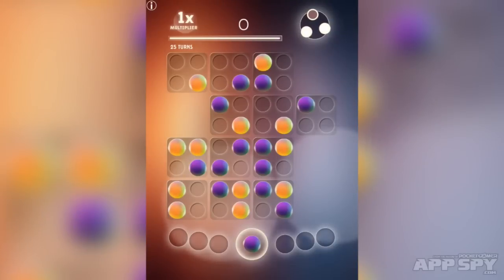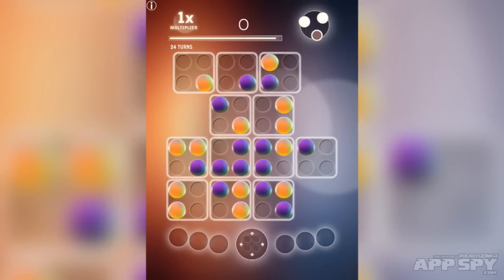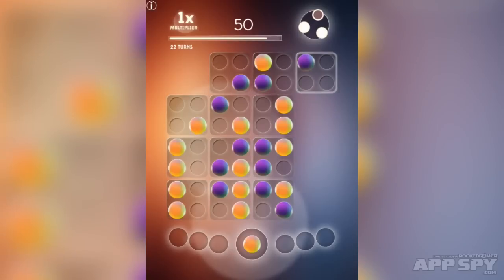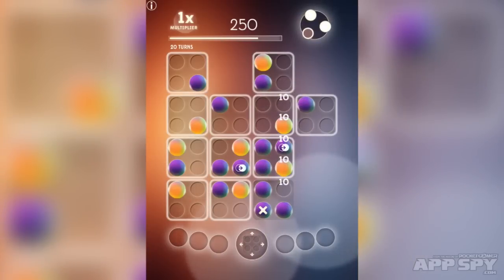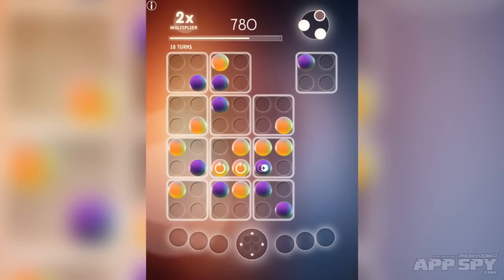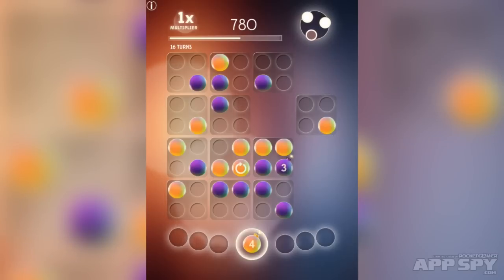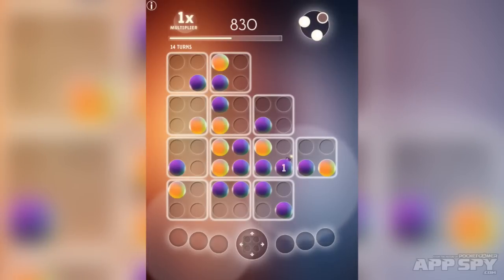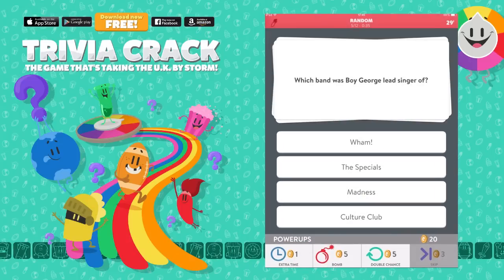BlastBall MAX | iOS iPhone / iPad Hands-On - AppSpy.com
[Insert terrible pun about blasting balls here] … with this early look at BlastBall MAX from Peter Willington (@xeroxeroxero).